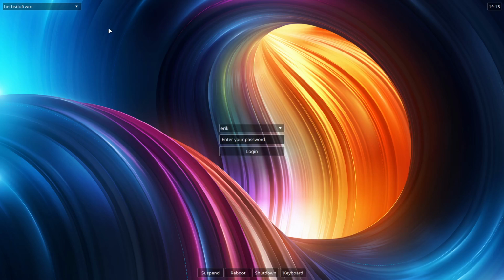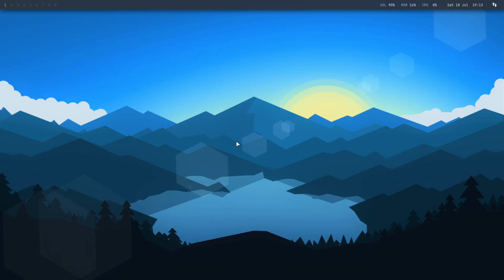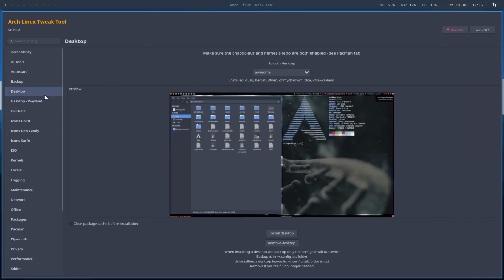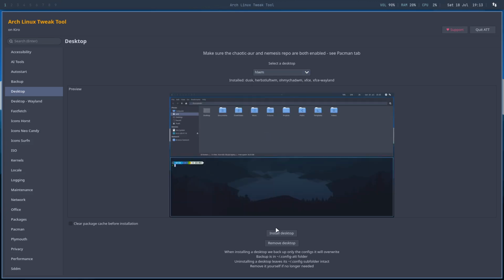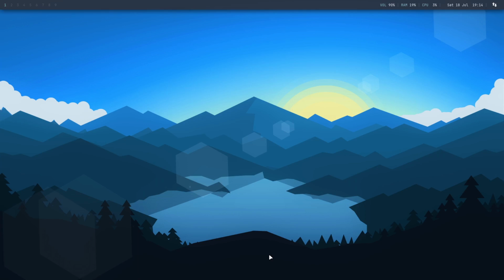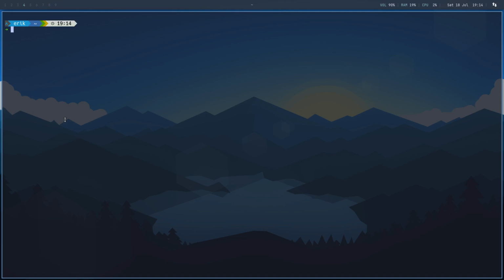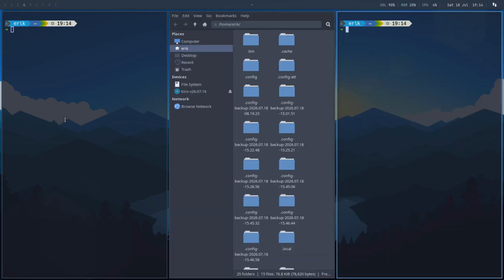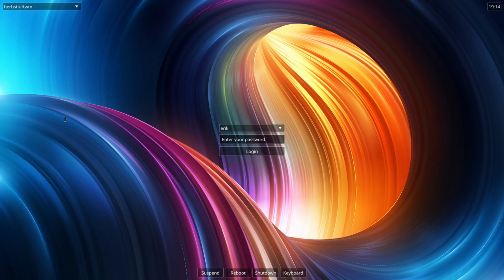KIRO 159 : Herbstluftwm on Arch - one-click Install with Archlinux Tweak Tool or ATT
herbstluftwm on Arch Linux, installed in one click. If you enjoy tiling window managers on X11, here is the newest one added to Archlinux Tweak Tool - herbstluftwm, hlwm for short. No black boxes, no manual config wrangling: install it, log in, and it just works.

Installing it

Open Archlinux Tweak Tool with Ctrl+Alt+E. Go to the Desktop tab - not the Wayland one, because this is an X11 tiling window manager. Scroll down to the very bottom. hlwm is the newest entry on the list; the addition just before it was dusk. Click it, choose install, and confirm. Everything is already prepared for you - one click and you are ready to log into a working herbstluftwm session.

What you get out of the box

When you log in you land in a complete setup, not a blank screen. Polybar sits across the top with your volume, RAM, CPU, the date, and the other handy tools you like to keep on the panel.

The keybindings follow the familiar pattern:

Super + Enter          open a terminal
Super + Shift + Enter  alternate terminal
Super + T              tools / applications
Super + Q              close the focused window
Super + Shift + Q      restart / quit
Super + X              log out

From there it is yours: install whatever you like, configure it however you like.

Not only on Kiro

This is not limited to Kiro. It works on Arch Linux in general, because it is Archlinux Tweak Tool that provides it - backed by the nemesis repo, and other repos where needed. Wherever you run Arch, the same one-click install is available to you.

Give it a try. herbstluftwm lives on GitHub, where you can read all about it.

Support — Kiro is built with Claude

13 desktops via ATT, alacritty-tweak-tool for the terminal, Liquorix